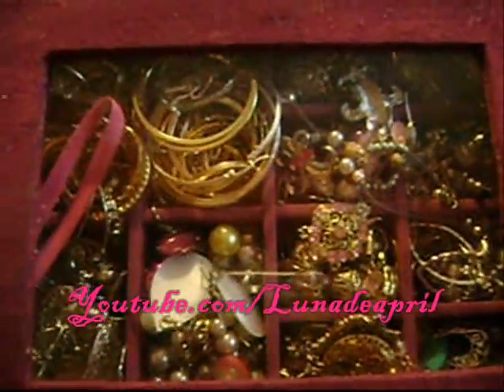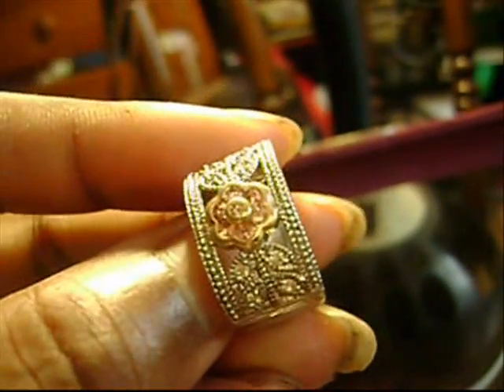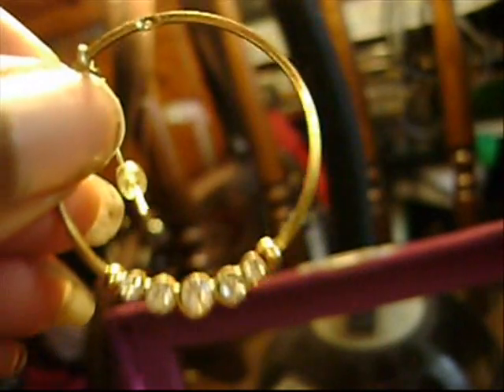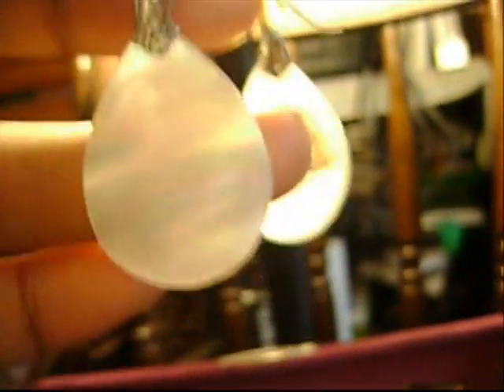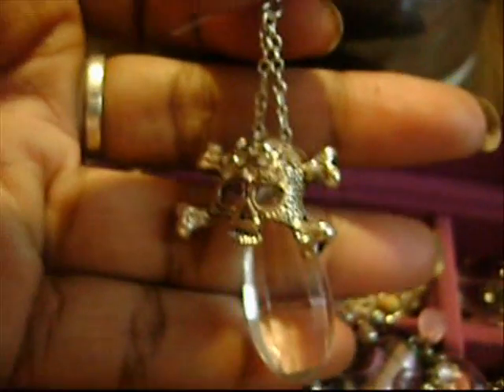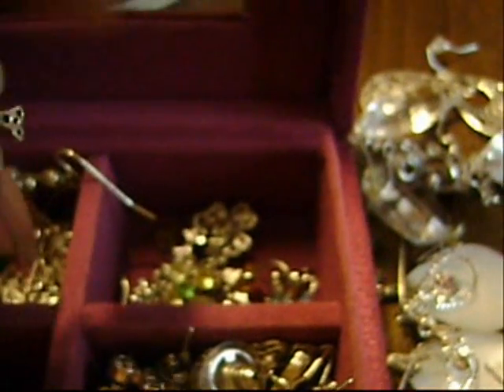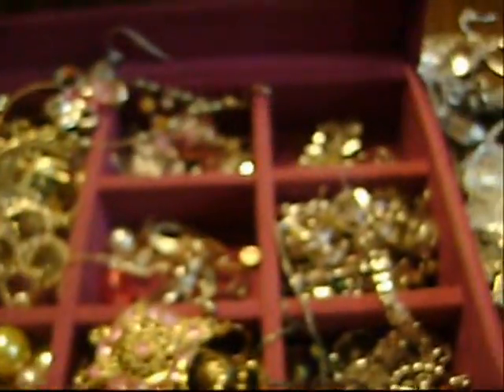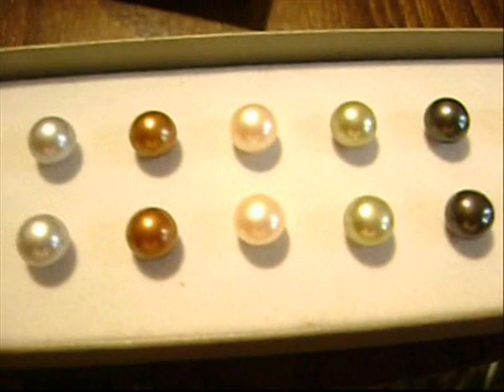Jewelry: Earring Collection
facebook & Instagram @Lunadeapril

Hi! this is my earring collection. jewelry box by prestige. This is a video for all my rock hounds and jewelry feinds out there. i know theres a lot of you who love jewelry as much as i do.

This is not a video of me bragging or showing off, im just having fun with all the other people who love jewelry too so please dont take offense. it took me years to have this many earrings and i brought them with my own money (except any that were gifts of course)

feel free to post a video response and show me what you have!! id love to see it because i love jewelry

i did not get to show every pair of earrings, if there is anything you would like to see in detail let me know =)